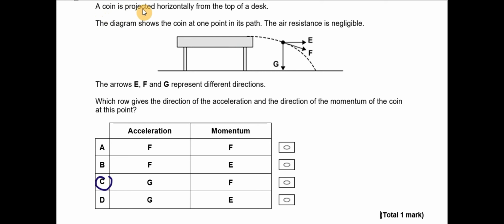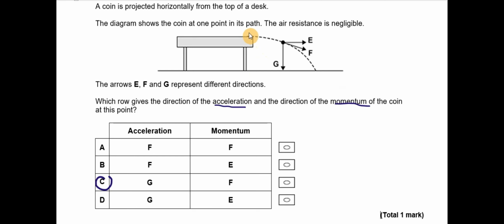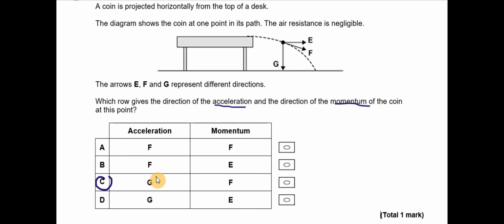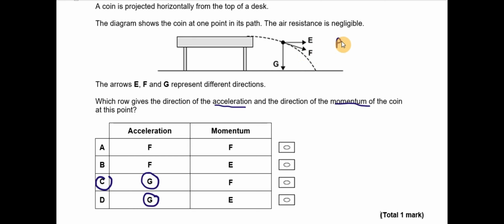Mechanics Multichoice Question 10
Multichoice question
Worked example
mechanics mc10